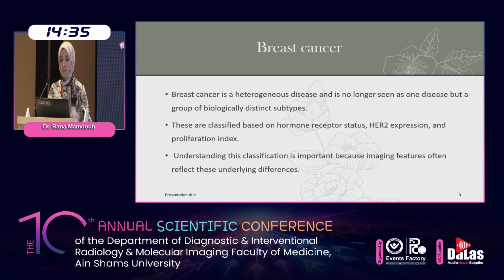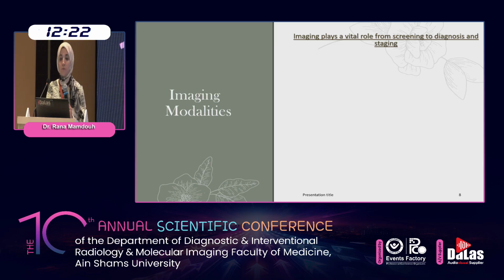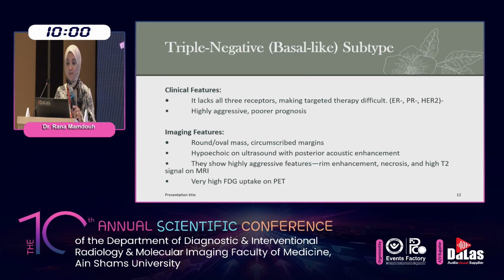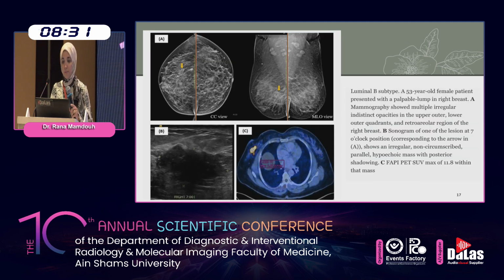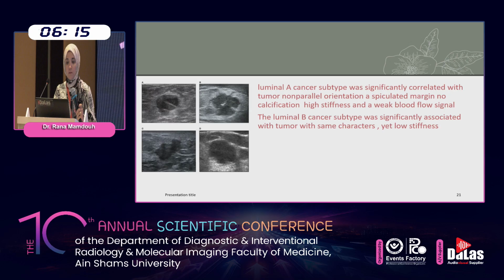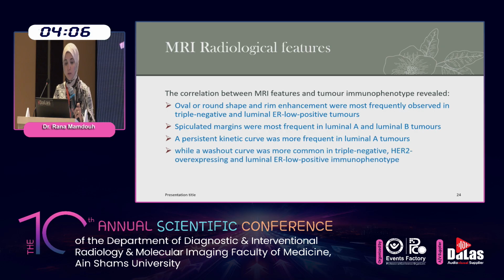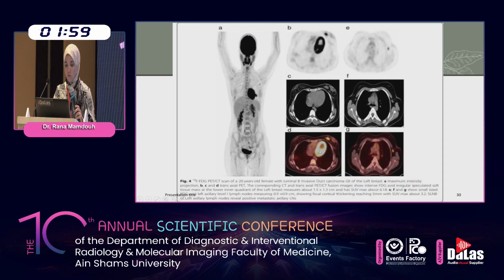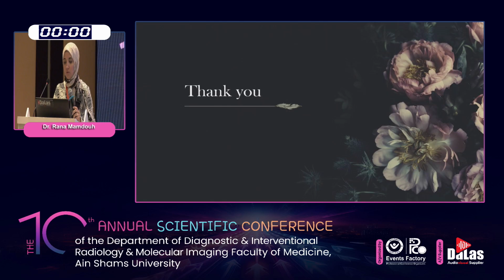Dr Rana Mamdouh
Imaging of breast cancer molecular subtypes